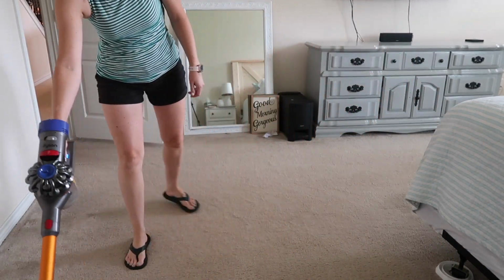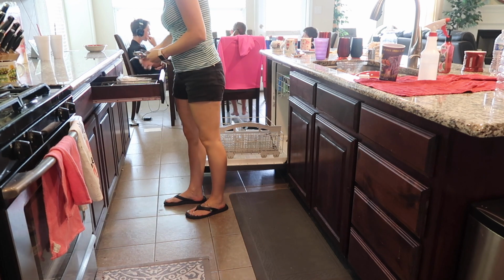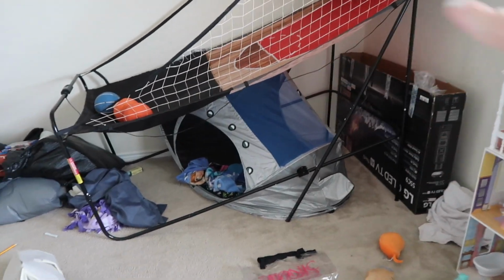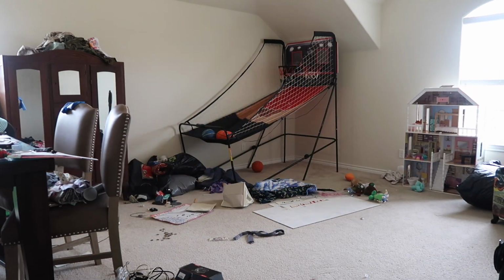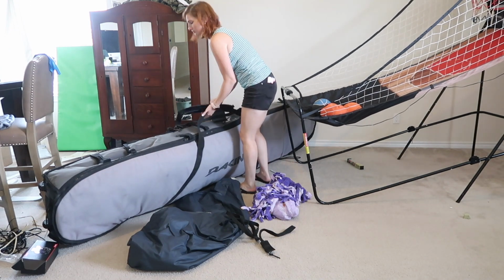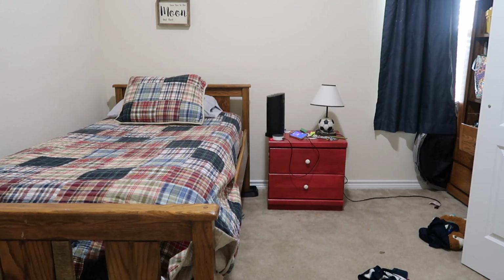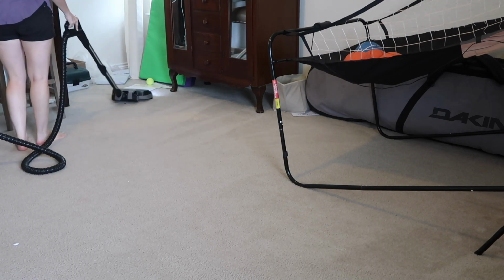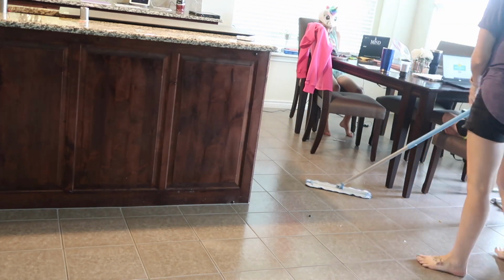2020 FALL CLEAN WITH ME | MOTIVATIONAL CLEAN WITH ME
In today's video I am cleaning our home before we take a trip to go camping.  Cleaning up, organizing and doing a little deep cleaning.  Once my channel reaches 2000 subscribers I will be doing a giveaway over on instagram @Family Life Stiles

IF YOU’RE JUST JOINING MY CHANNEL….

Thank you for joining me on my channel.  My name is Erin and I am married to my high school sweet heart, Jared who is a retired US Marine.  We have 3 beautiful children, ages 14, 10 and 7 and we currently live in Dallas, TX.  I am a stay at home mom and hope to help encourage other mom or dads and give you motivation.  On this channel you will find lifestyle videos.  Cook and clean with me, grocery hauls, and military related vlogs.